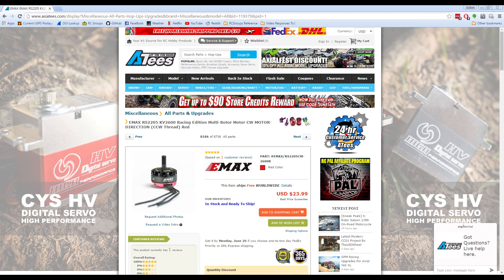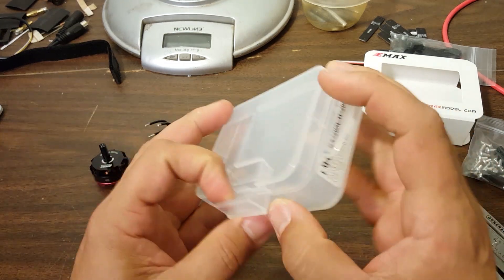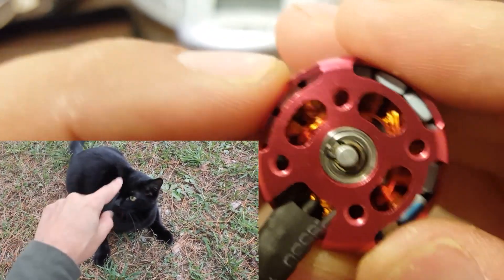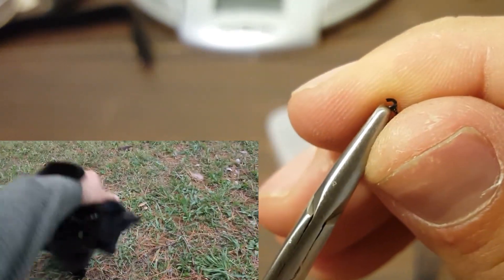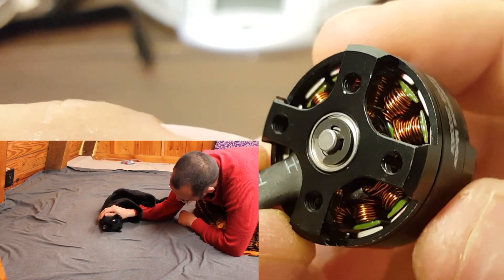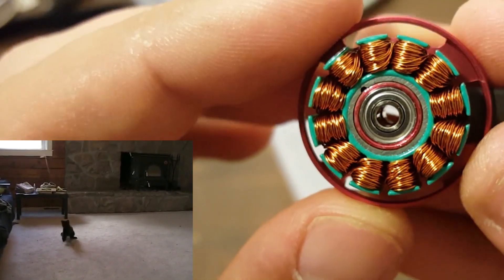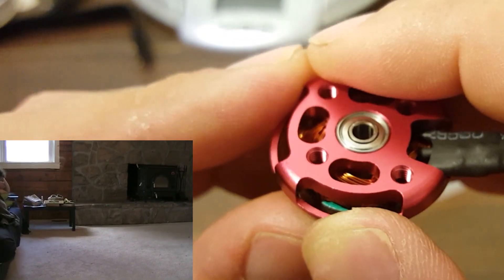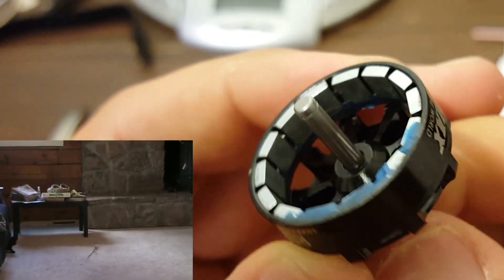RC Brushless Motor Primer With Cats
I show you how to disassemble and maintain an Emax red-bottom 2600kv motor. I talk about various aspects of brushless motor design. I discuss what separates a high-end motor from a budget motor.

Also, cat videos!

Thanks to Atees.com for providing the Emax motor for this test.